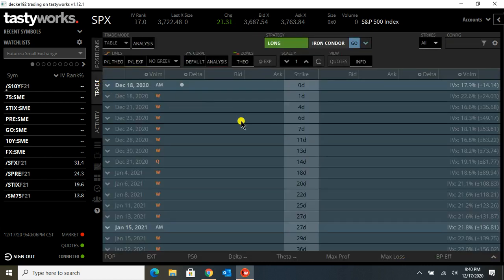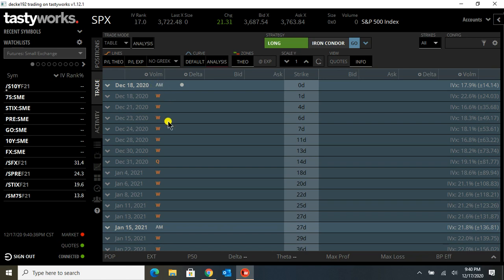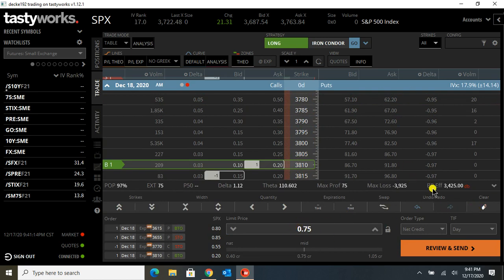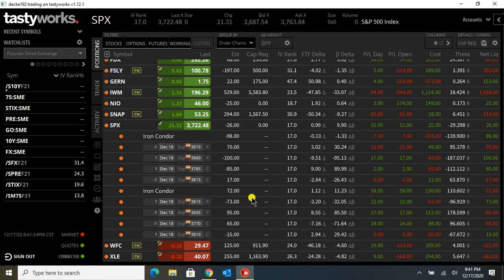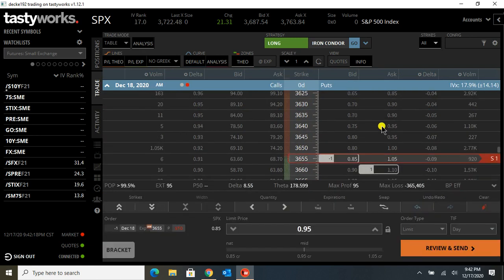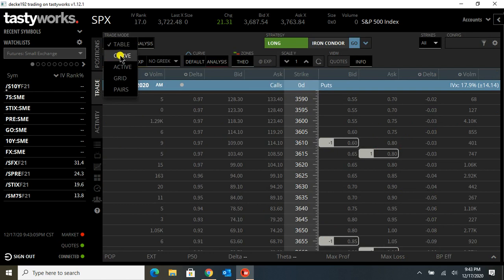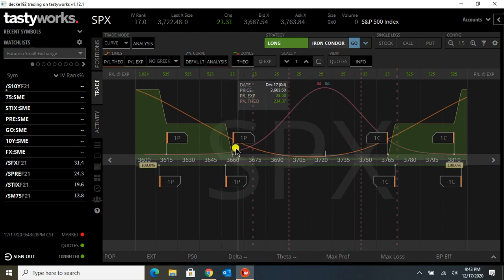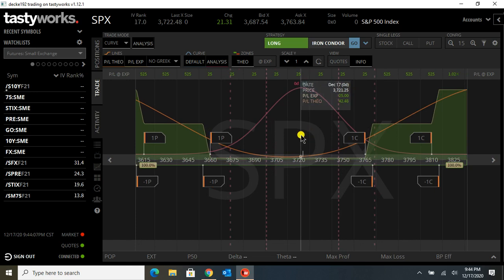Risk-Free Trade - 0 DTE, SPX - AM Settled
Create a risk free trade utilizing the AM settled SPX options.  I opened a short Iron Condor in the morning for $1.30 credit and added a Iong Iron Condor in the afternoon for a $1.05 debit such that I formed two debit spreads on both the call and put side to lock in a $0.25 credit and have no overnight risk.  This trade can also be used with other high price underlyings and PM settled SPX options.

Subreddit: r/IncomeOptionsTrading